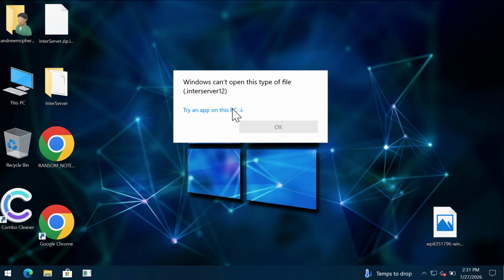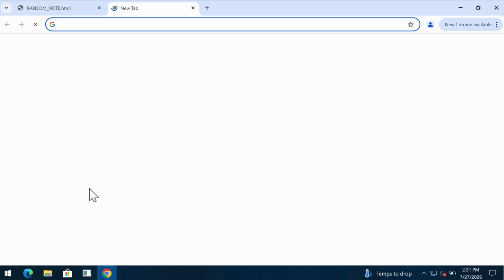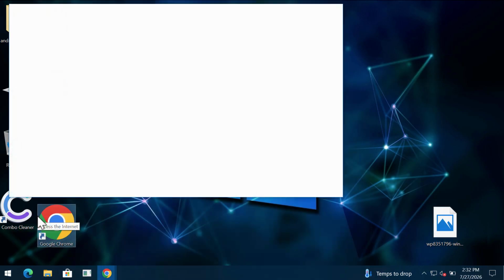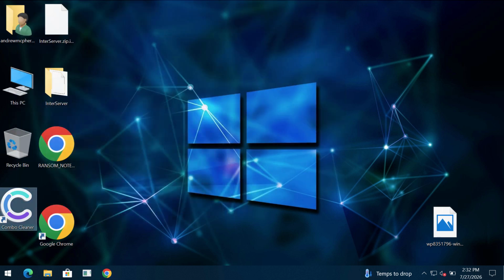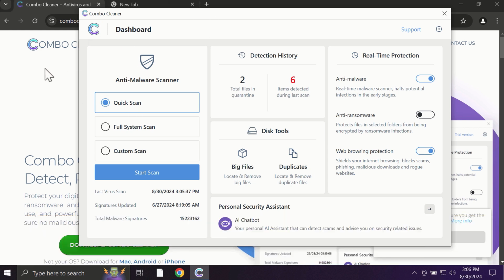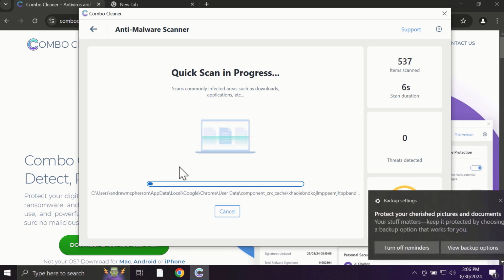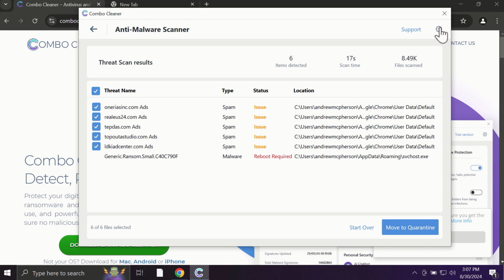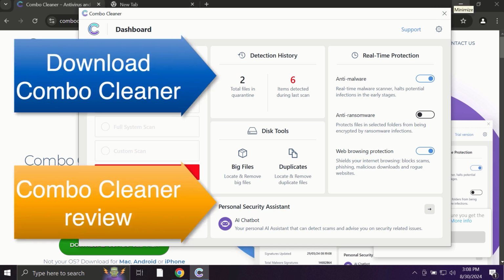InterServer ransomware removal [.InterServer12 file virus].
InterServer is a new ransomware. It encrypts files and appends the .InterServer12 extension to the filenames. This is why it is also called as .InterServer12 file virus. It also tells the victims to pay a special ransom for file restoration. Yet, paying the ransom is not a good idea. Don't pay it and don't waste the funds. Remove it with Combo Cleaner Antivirus via the official

More information about this threat can be found in this detailed guide

And below please kindly find the quotation from the ransom note:
QUOTE
Your personal ID:
Key ID: -

ANY ATTEMPT TO RESTORE YOUR FILES WITH THIRD-PARTY SOFTWARE WILL PERMANENTLY CORRUPT IT. DO NOT MODIFY ENCRYPTED FILES. DO NOT RENAME ENCRYPTED FILES.

No software available on internet can help you. We are the only ones able to solve your problem. We gathered highly confidential/personal data. These data are currently stored on a private server. This server will be immediately destroyed after your payment. If you decide to not pay, we will release your data to public or re-seller. So you can expect your data to be publicly available in the near future.. We only seek money and our goal is not to damage your reputation or prevent your business from running. You will can send us 2-3 non-important files and we will decrypt it for free to prove we are able to give your files back.

(For communication, create a Proton mail, Hotmail mail or Outlook)

Tor chat address: [tor link]

ATTENTION!
All recovery offers on various websites are scams. You can only recover using the contacts in this note. Do not use any other platforms or messengers to recover your files; you can only do so by contacting the contacts in this note. Beware of middlemen, they come to us with your files, decrypt them and show themselves as if they decrypted them, take your money and disappear without giving you the tool!

UNQUOTE